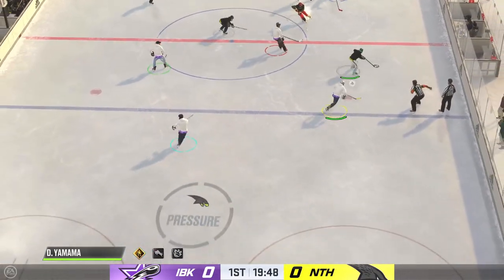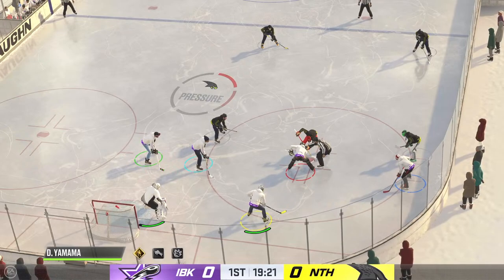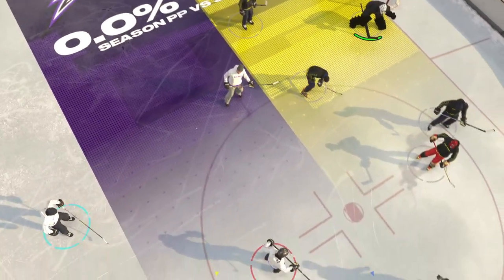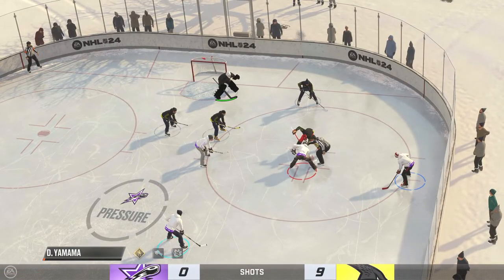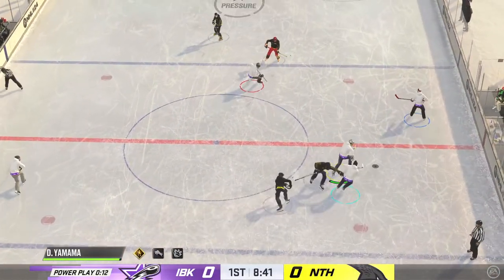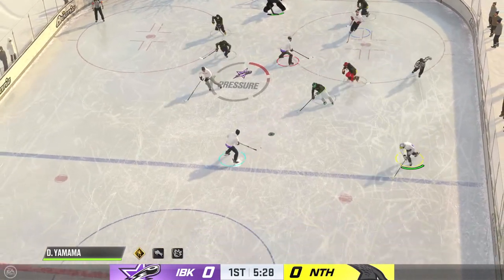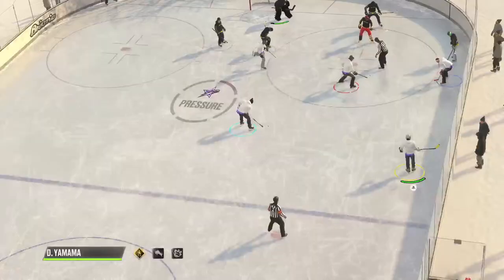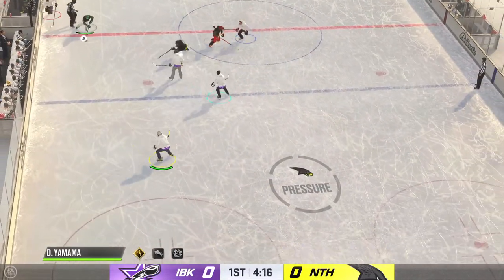NHL 24 CHEL Pond Hockey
Welcome to the HENCHMENsports YouTube channel! Home to losing traditions. I'm just an old-timer from the Atari 2600 days but I'm pretty horrible at almost every game I touch. I play mostly sports games and sometimes strategy and board games. I might turn this channel into something bigger and better but for now...enjoy the games!

Looking for a cool Tshirt? Check out my Mana Cabana shop and pick up a few ;)